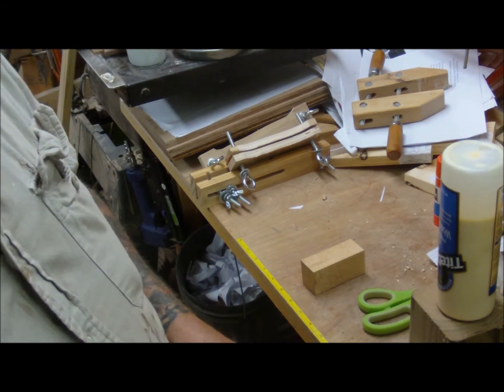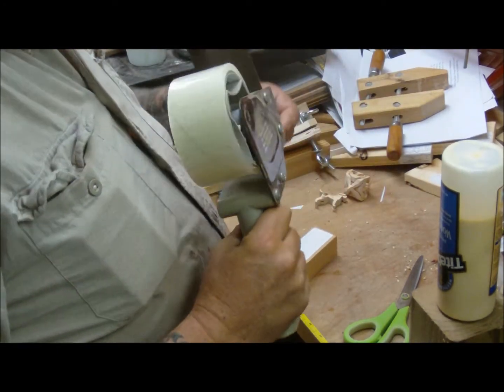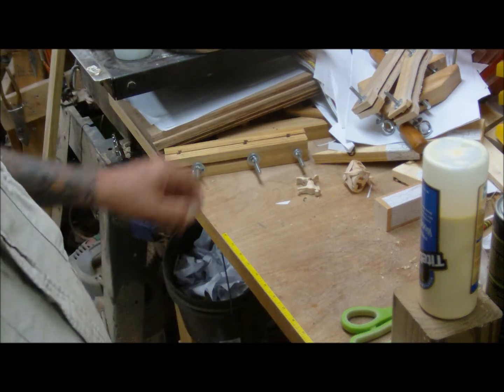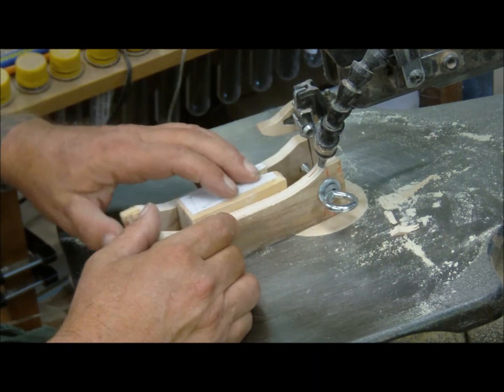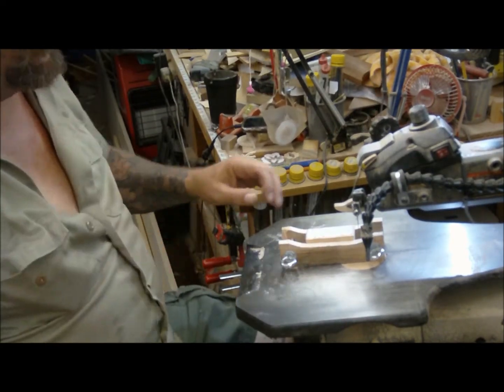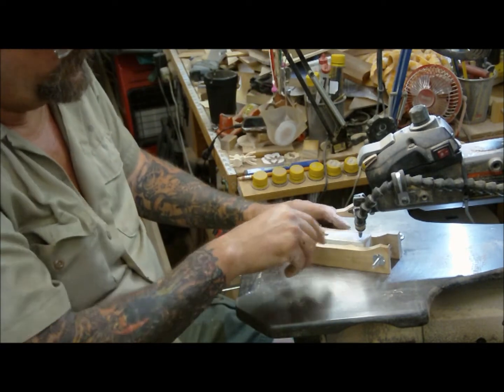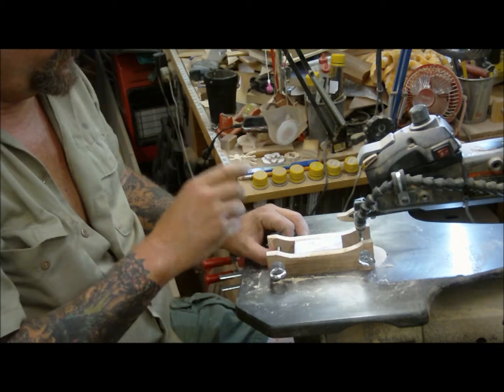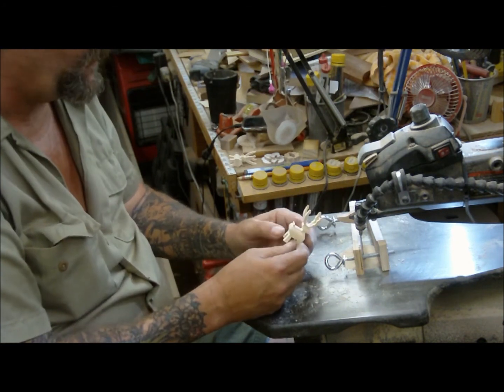How I cut a 3D pattern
This is how I cut 3D compound cut patterns.